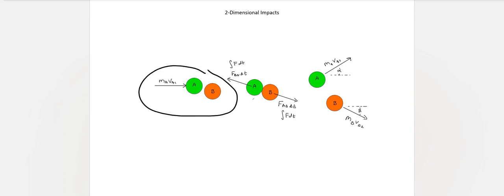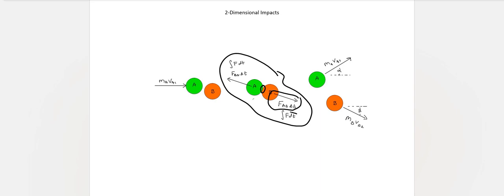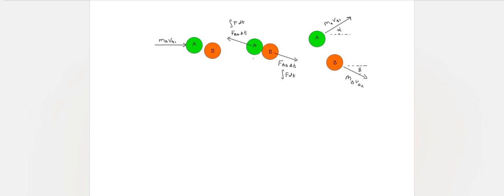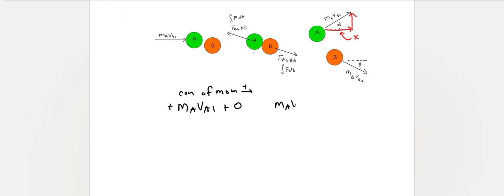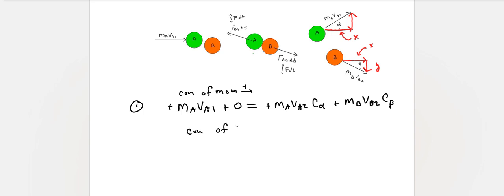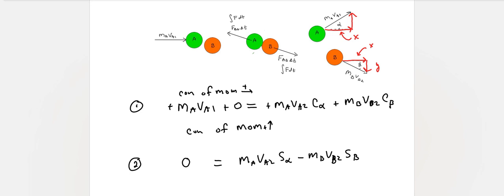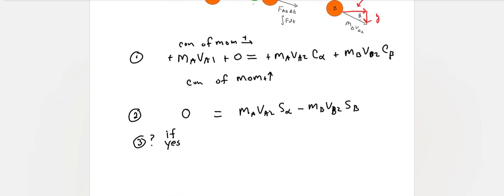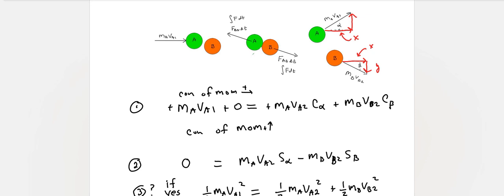Momentum Notes Page 8